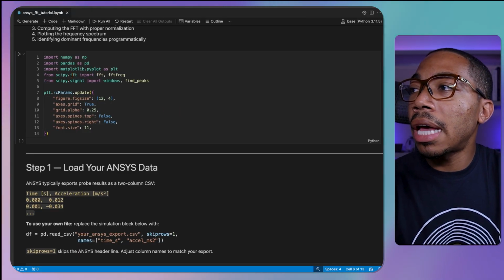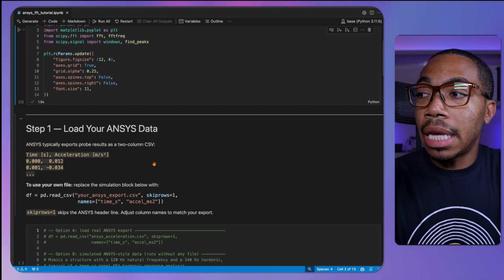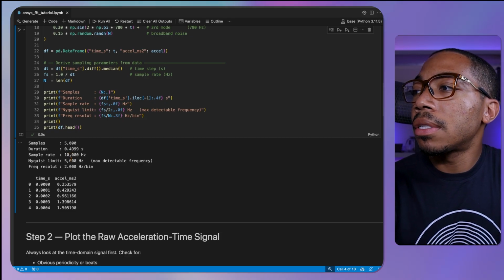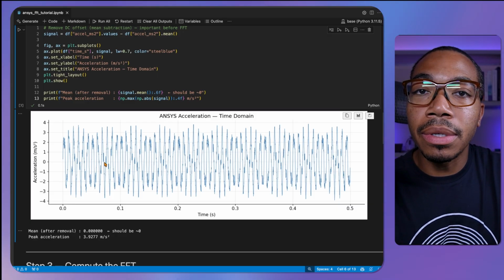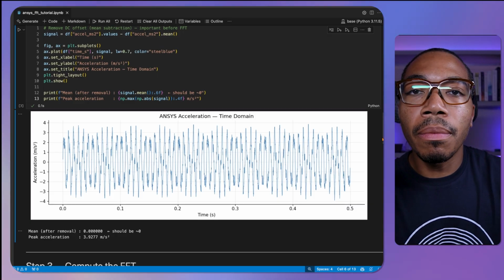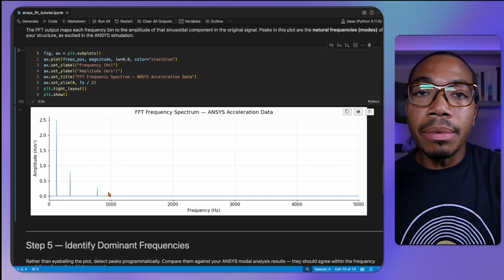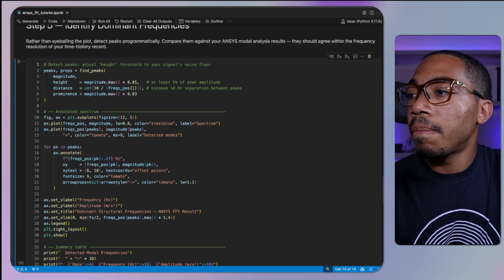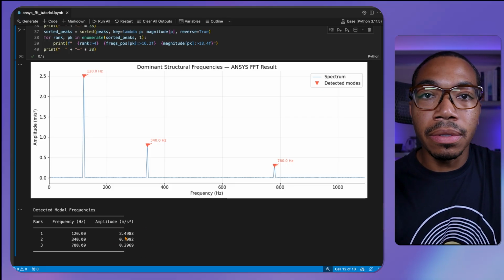FFT in Python for ANSYS Data — Frequency Detection from Acceleration Signals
A viewer (@mechanicalengineer8961) asked if I could help apply FFT in Python to acceleration-time data extracted from ANSYS. I've never used ANSYS — but once the data is a two-column CSV, the signal processing is identical to any other vibration dataset.

In this tutorial we simulate a realistic ANSYS-style acceleration signal with three structural modes (120 Hz, 340 Hz, 780 Hz), apply the FFT with Hann windowing and DC offset correction, and automatically annotate the frequency peaks using find_peaks.

If you have real ANSYS data, you can drop it straight into this notebook — two lines to change.

WHAT WE COVER
→ Simulating ANSYS-style acceleration-time data in Python
→ Why DC offset correction matters before FFT
→ Hann window — reducing spectral leakage on real signals
→ FFT frequency spectrum — reading what the plot tells you
→ find_peaks — automated peak annotation with amplitude labels
→ How to swap in your own ANSYS CSV export

ANALYTICODE
Signal processing · Python data science · Measurement science

0:00 Hook
0:16 ANSYS data format
0:47 Notebook setup
1:07 Signal simulation
1:41 Time-domain plot
2:06 FFT with Hann window
2:29 Frequency spectrum
2:45 Peak annotation
3:22 Final result
3:32 Outro